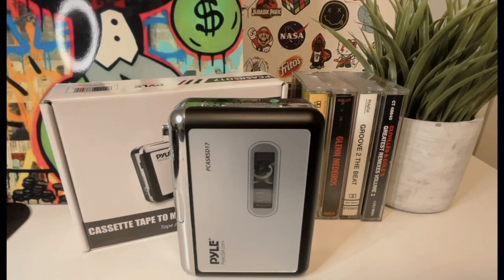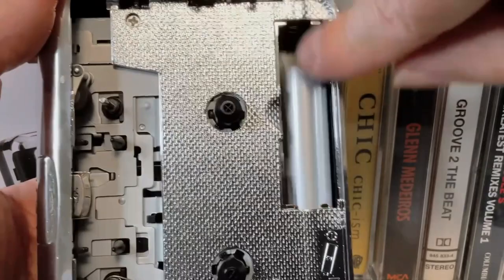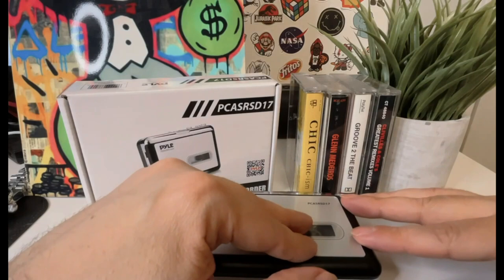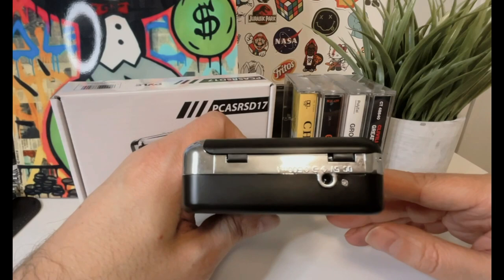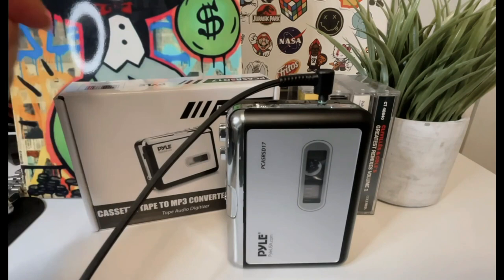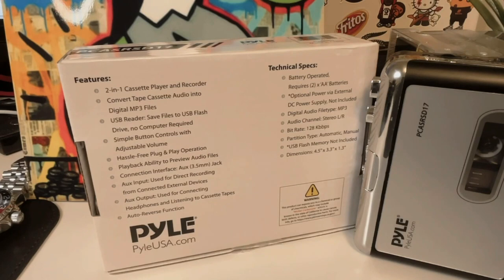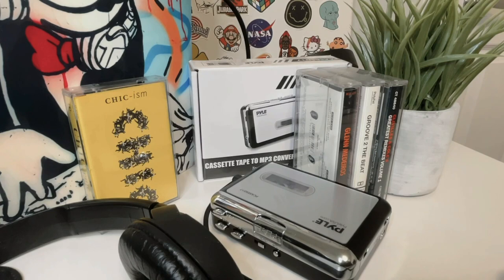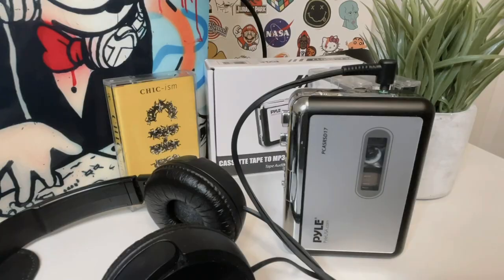Pyle PCASRSD17 Cassette Player Review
2-in-1 Cassette-to-MP3 Converter Player Recorder - Portable Battery Powered Tape Audio Digitizer

Are you looking for a way to revive your old cassette tape collection? Then you'll want to check out our review of the Pyle PCASRSD17 Cassette Player!
This player offers a 2-in-1 cassette player and recorder, allowing you to convert your old tapes into digital MP3 files. It's a great way to preserve your favorite music for years to come.

The Pyle PCASRSD17 also includes a USB reader, making it easy to save your converted files to a USB flash drive without the need for a computer. With simple button controls and adjustable volume, you can easily operate this player and customize your listening experience.

Another great feature of this player is its auto-reverse function, eliminating the need to flip the tape over manually. You can sit back and enjoy your music without interruption. Be sure to check out our review and get ready to dust off those old cassettes!